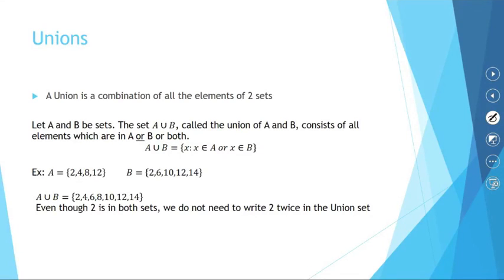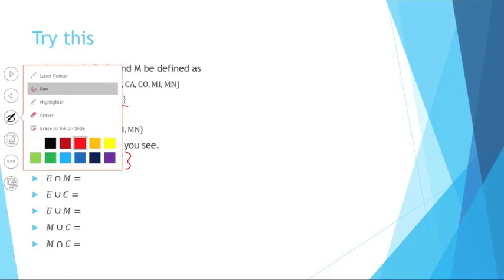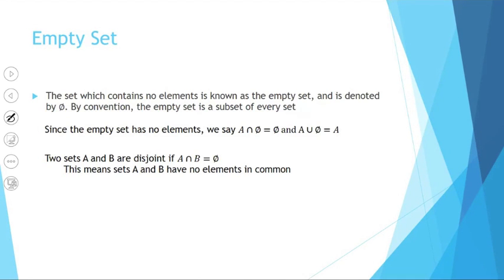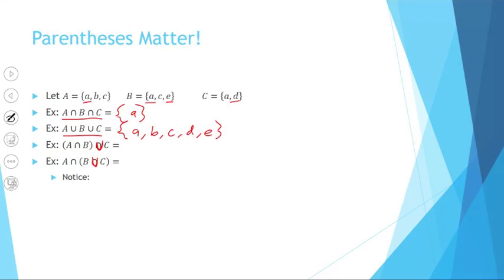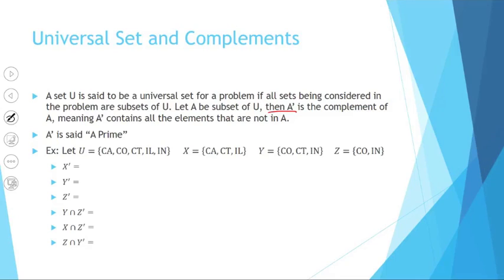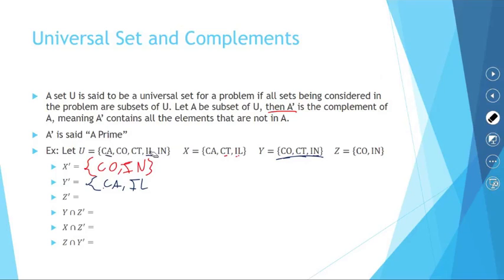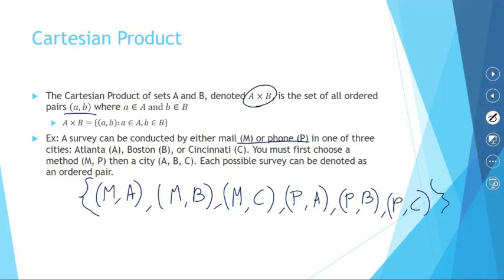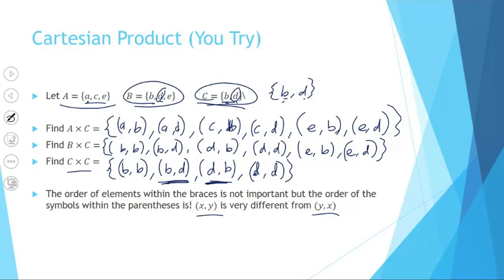Chapter 1 1 Review of Sets and Set Operations Part 2